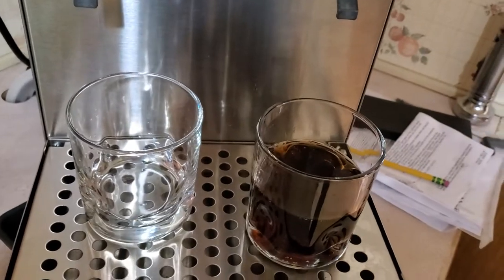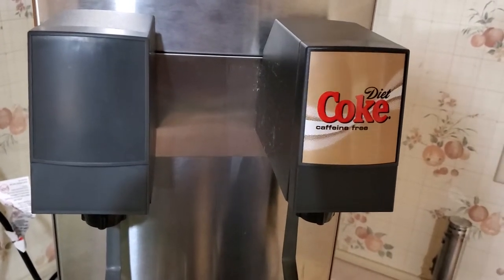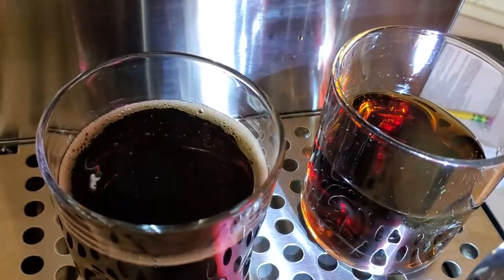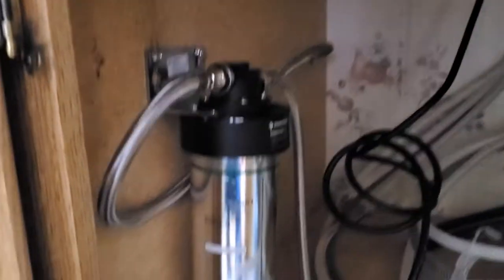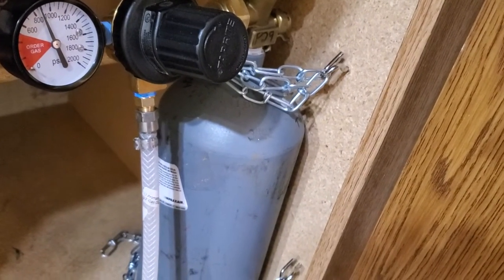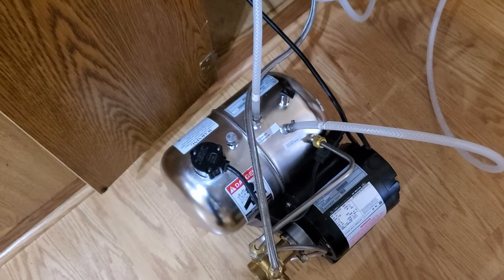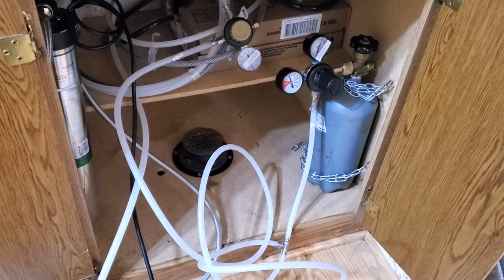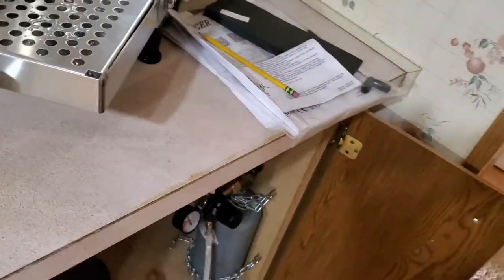Home Soda Fountain Review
Review and explanation of setting up a home soda fountain.